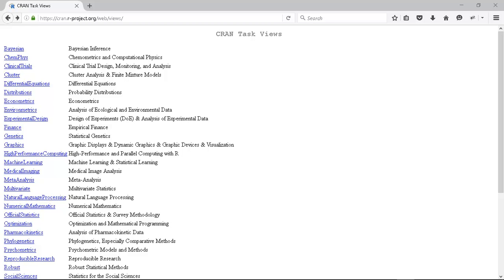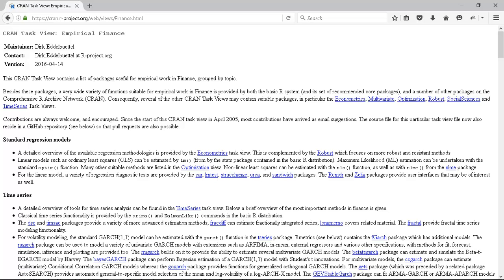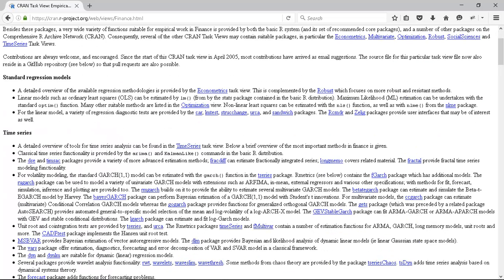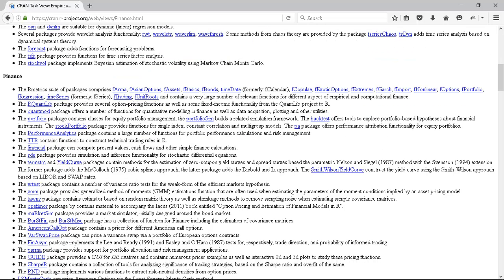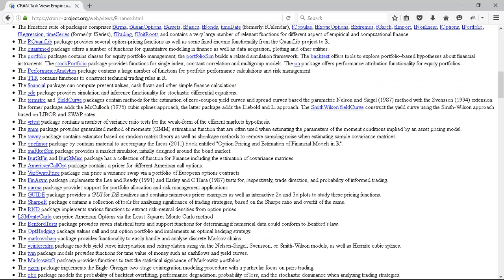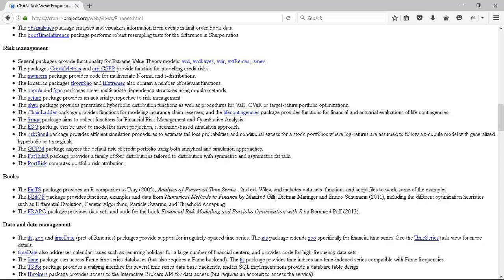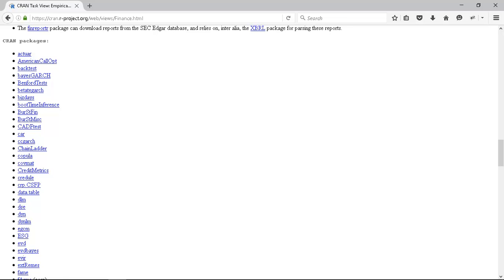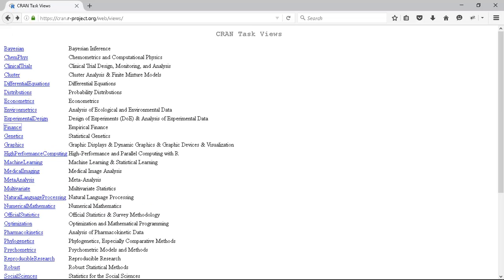r programming language: packages wow example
We look at one example from the large list we saw last time
to show how there are in fact pages and pages of world
class content which goes in more depth than you'll ever need
though it's good to know that it's there.

That's why it is another r wow.